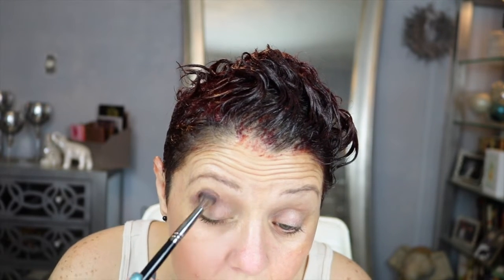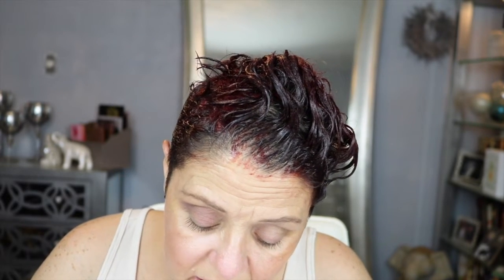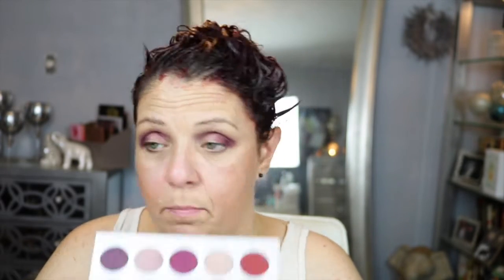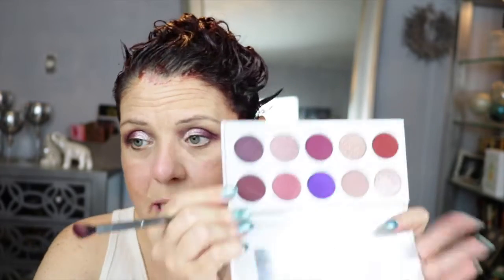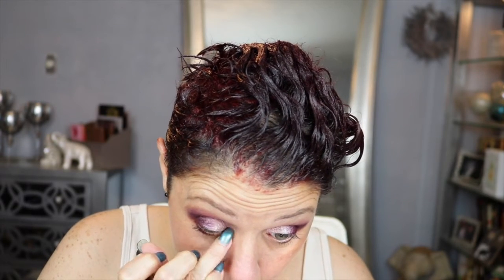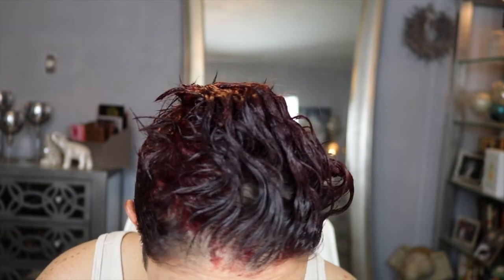Jaclyn Hill Morphe Vault | Bling Boss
This video is about Jaclyn Hill Morphe Vault | Bling Boss